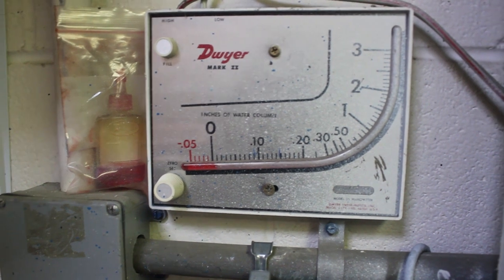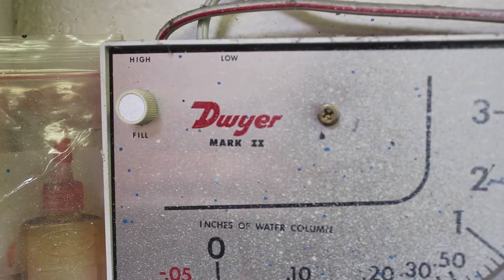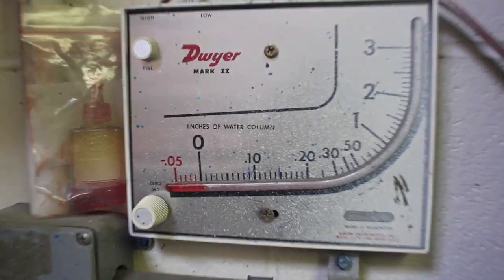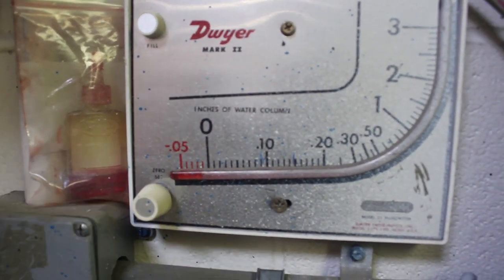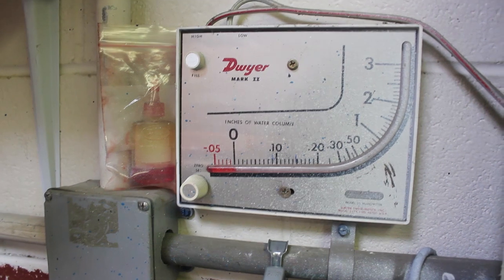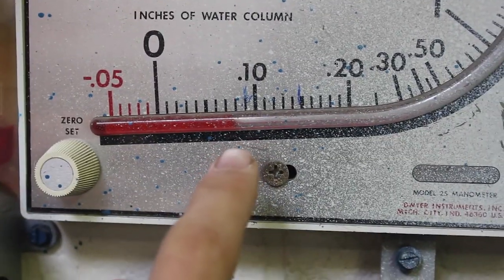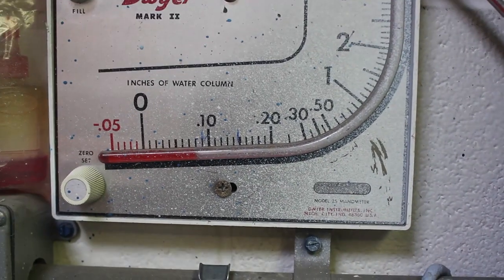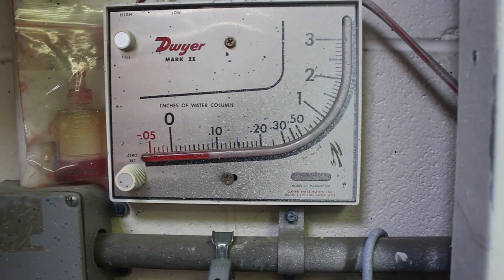How to Setup and Calibrate a Spray Booth Manometer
This tutorial shows how to set up and calibrate a manometer for a paint spray booth